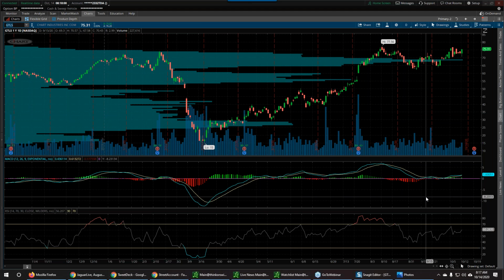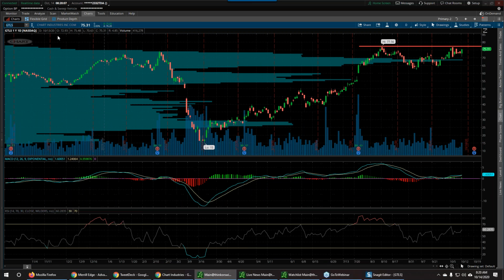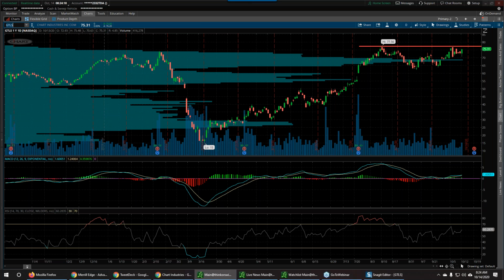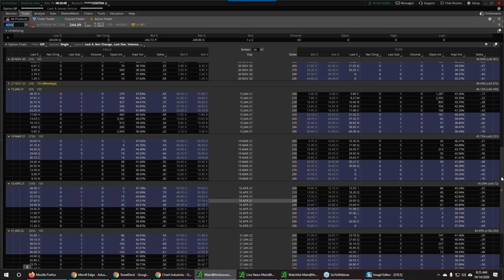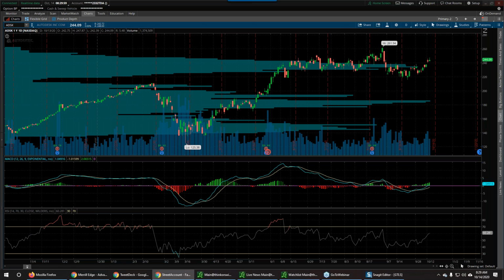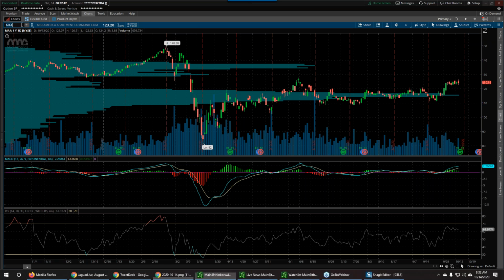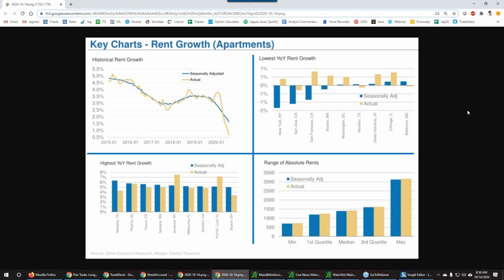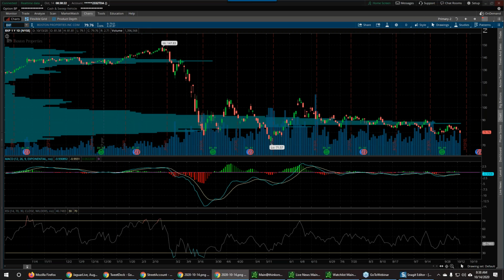Conversations with Jaguars - October 14 ($GTLS, $ADSK, $MAA, $BXP)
$GTLS sets up for a breakout after recent acquisitions in trucking hydrogen space have led to doubling of total addressable market size. $ADSK sets up for a breakout and recently we saw bullish risk reversal bought in January that remains in open interest. An update on Long $MAA / Short $BXP pair trade that was discussed in JaguarMedia back in July and position is up +10% since.